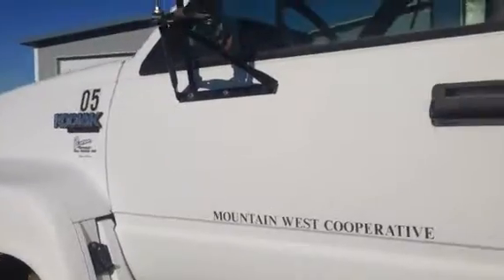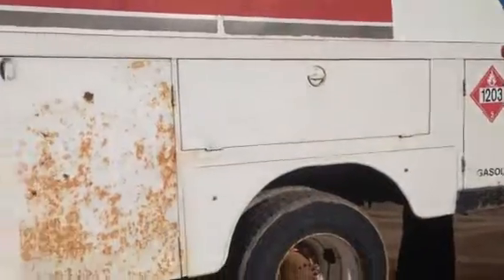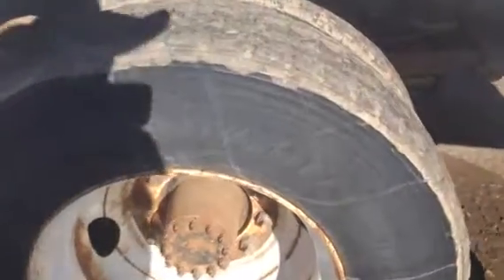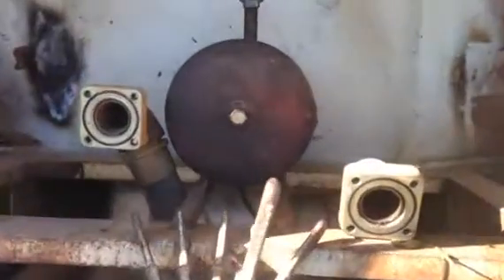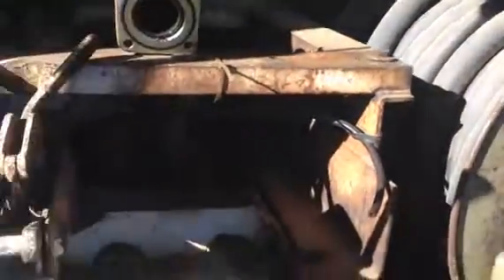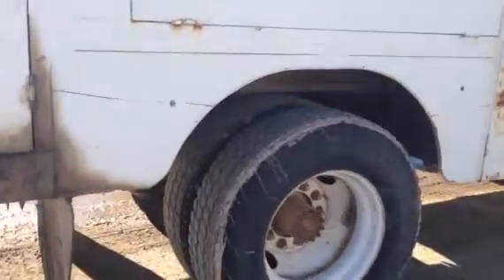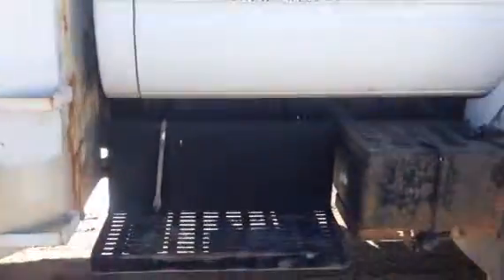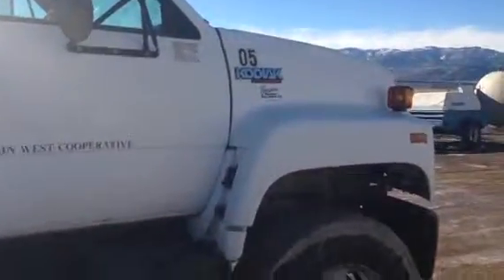1996 CHEVROLET KODIAK C7500 For Sale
Title: 1996 CHEVROLET KODIAK C7500 For Sale

Category: Fuel / Lube Trucks